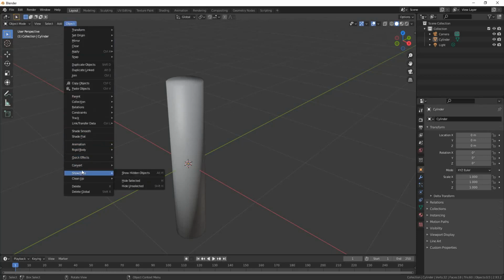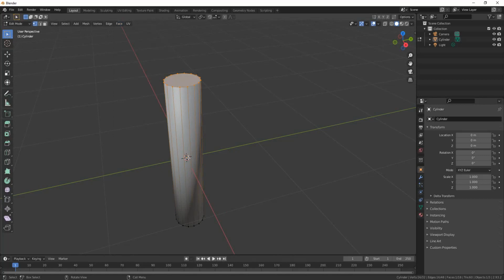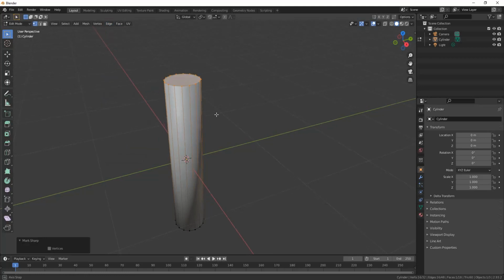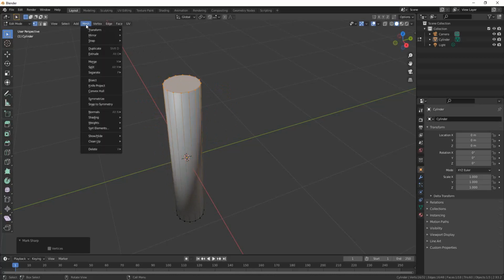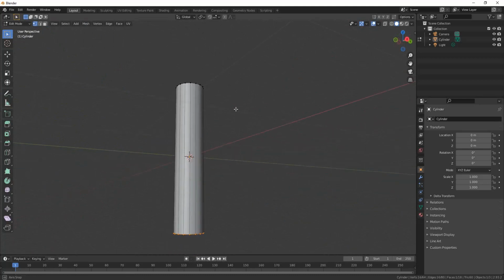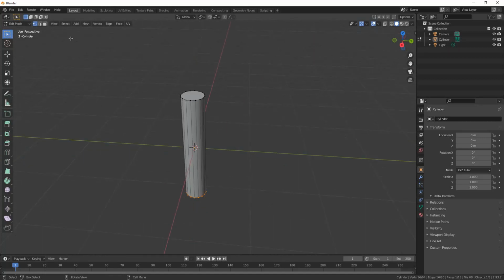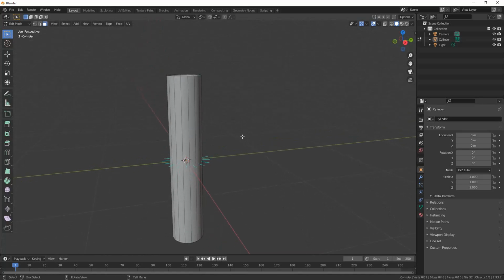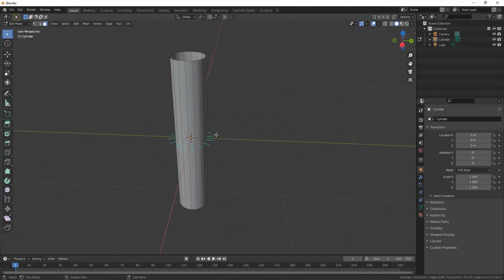Smooth Shading and Sharp Edges for OpenSim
This is what started the Blender Bytes classes. My friend Tenbears Running was using a program in Second Life to make simple optimized mesh, then bringing them into OpenSim. Some low-poly columns that he made for a steam boat had an annoying "glow" near the top. We brought the mesh into Blender and found the problem existed there as well. What caused the effect was his mesh-making-tool marked all the faces of the cylinder as "smooth shaded". The normal of the top pointed straight up while the normals on the sides of a cylinder pointed straight out. You can look at the surface normals with the Overlays menu on the 3D Viewport's menu bar. A normal is an imaginary vector pointing perpendicular to a polygon. Smooth shading interpolates a new normal for every pixel across edges, which works really well around a cylinder. But across the top sharp edge it goes a little crazy and produces a highlight up there. Tenbears called this the "glow" since the top of his cylinders were rendered bright and reflective.

You would think that marking the top and bottom of the cylinder as flat shaded would fix the issue but it does not. This does fix the shading of the top and bottom, but the normals on the sides still try to interpolate smoothly as they approach the sharp corner.

You would think that marking that edge of the cylinder as "sharp" in Blender would fix the problem, but it does not. So far I have been unable to make 'sharp edges' do anything useful. Even if this had worked in Blender, it is unclear if OpenSim would have correctly interpreted this mark.

By bringing cylinder prims out of OpenSim and into Blender then taking them apart we found a way to fix the problem: Splitting the top and bottom away from the sides. In Edit mode, in the Mesh menu, the Split-Selection tool will do this. What it does is duplicate all the vertices on the edge so that the side and the top no longer share any points. Now the normals on the sides don't have any contact with the normals on the top. So when the cylinder reflects light, it does so evenly from top to bottom. You may complain that this increases the complexity of the model, adding extra vertexes. True, but since this is a column that is built into the floor and ceiling, we can now delete the top and the bottom and save a bunch of vertices and triangles! In fact, if we had removed the top and the bottom in the first place we never would have had this problem.

 You may notice that right next to the Split-Section tool in the Mesh menu there is something called the Separate-Selection tool. What is the difference between Split and Separate? Well, Split creates separate vertices and keeps them in the same object. While Separate creates separate vertices (if necessary) and then puts all the selected vertices in a new object. This increases the prim count in OpenSim and therefore the complexity of the build. But occasionally you may wish to create separate objects. I often forget which is which and have to try it one way or the other.

 So I taught Tenbears how to bring his mesh primitives into Blender, Split off the ends, and save them back as DAE files for use in OpenSim. He commented "I thought Blender was difficult to use, but that is actually pretty easy!" This was my inspiration to break Blender lessons into little Bytes that are easy to learn.